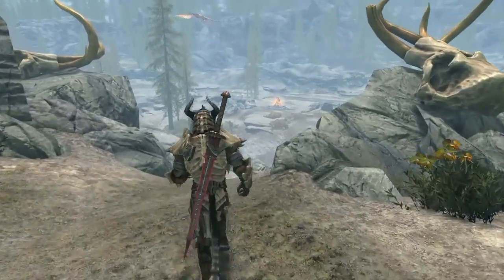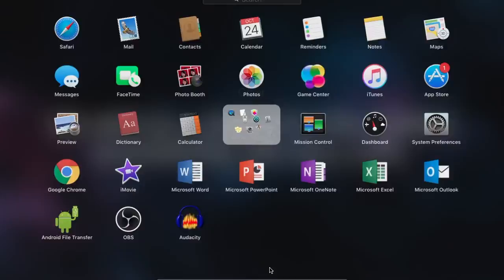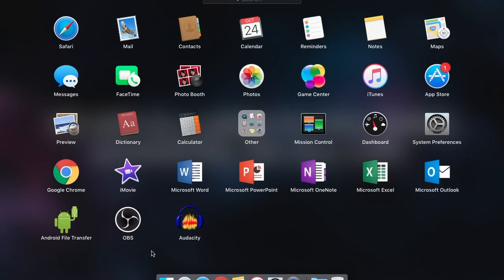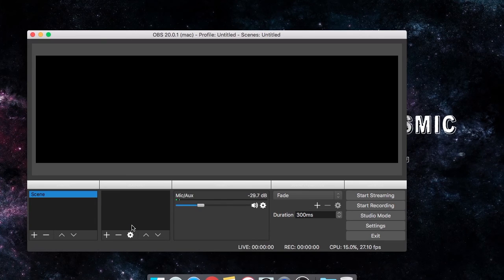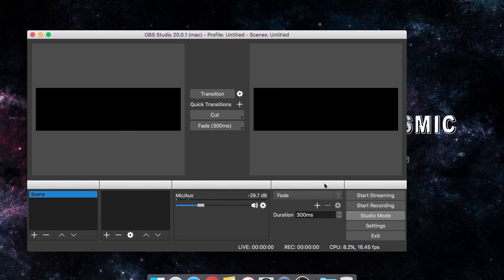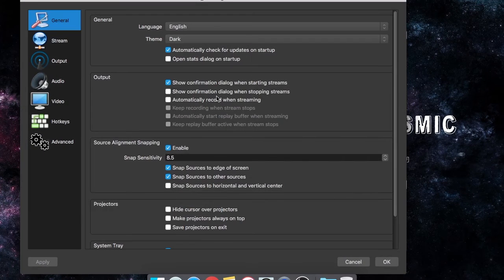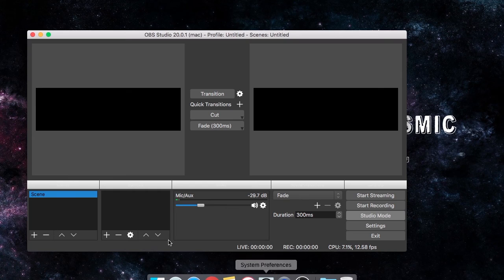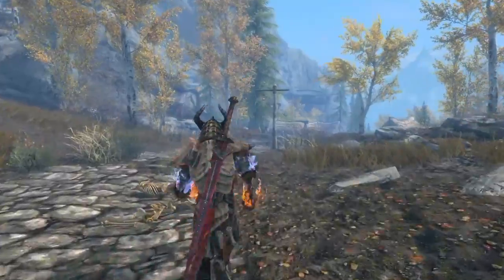💲FREE 2017 | How to Record Your Computer Screen Mac/PC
Today I am going to be teaching you how to record your mac display for free in HD!

Help Me Get to 5k

In this video i teach you guys, How You can record your computer screen for FREE in 2017.

*SOCIAL MEDIA'S*

Add me on Snapchat➡ @Coziestroom

If you have got this far in the description, just wanted to say thank you for taking time out of your day to watch my videos. Thank for being active on the channel and helping me grow a community. Love you guys💓